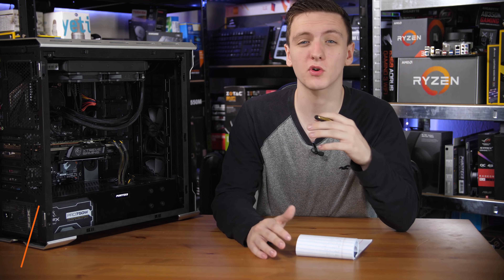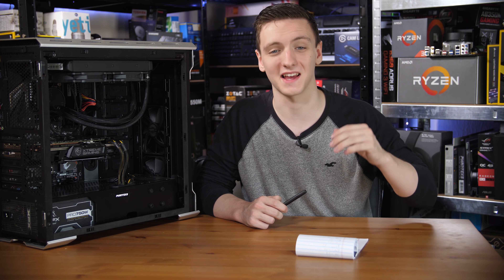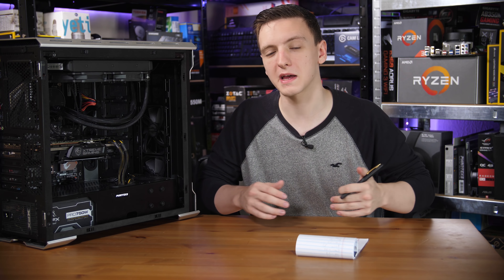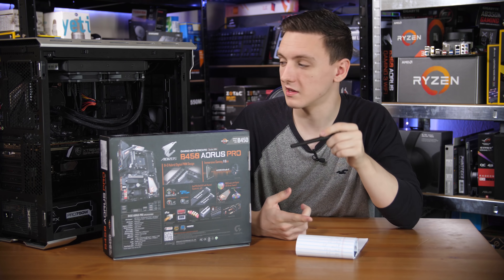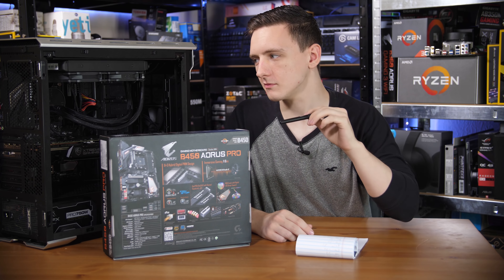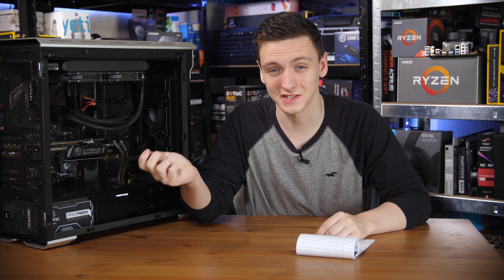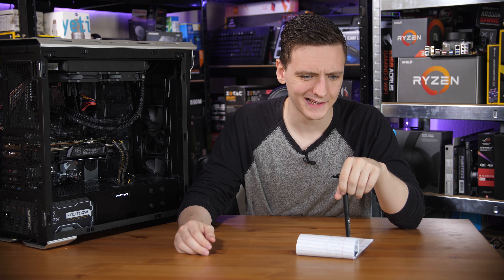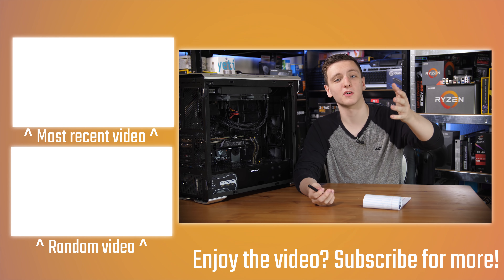A Casual Review of AMD's B450 Platform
AMD's B450 chipset was launched a couple of weeks ago, so I thought this would be a good time to have a casual chat about it, some of the drama and controversy, and who this is really for anyway. New format so would love to hear your thoughts!
Products shown provided by: Gigabyte, AMD